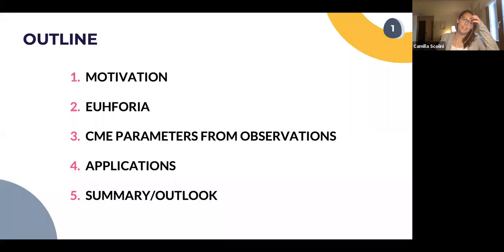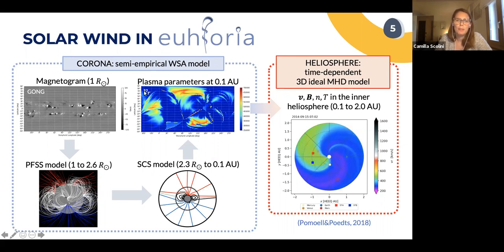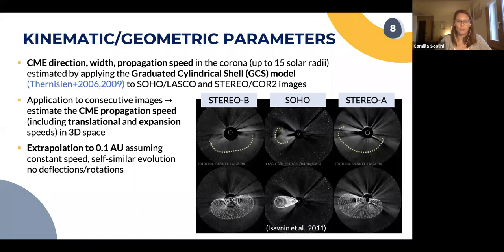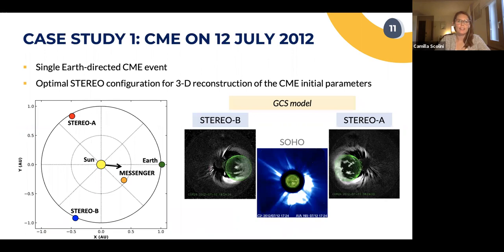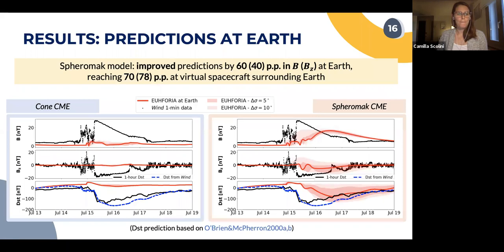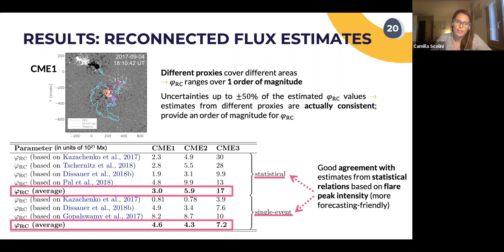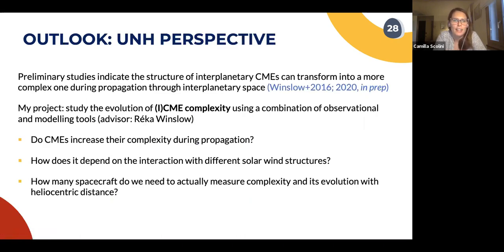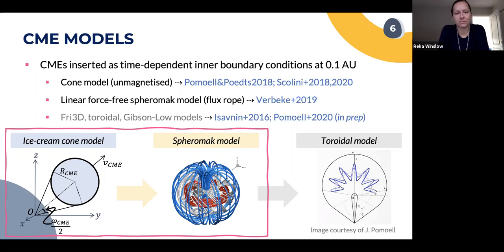UNH Space Science Seminar by Dr. Camilla Scolini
On October 16, 2020, Dr. Scolini shared this seminar titled "Observation-based approaches to the modelling of magnetised CMEs in the inner heliosphere with EUHFORIA"